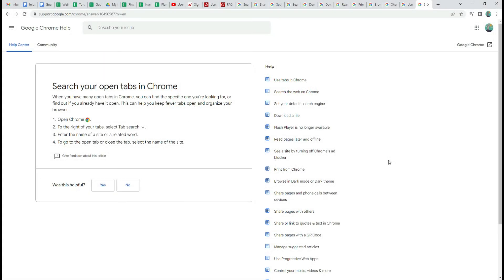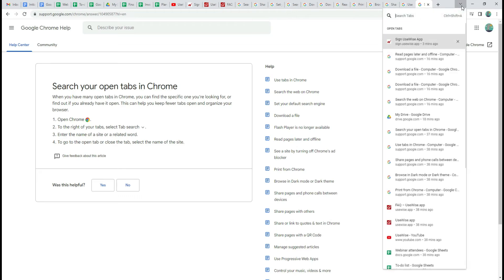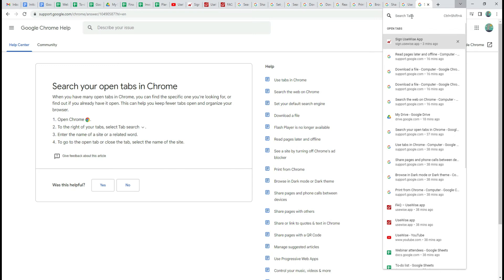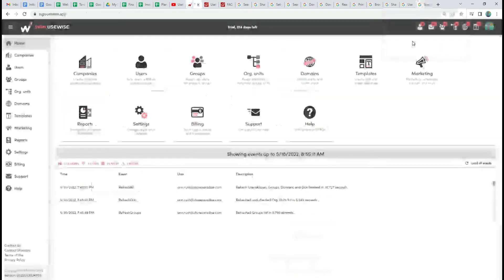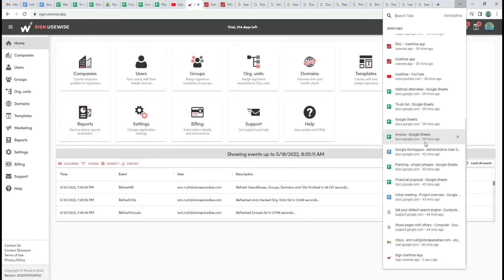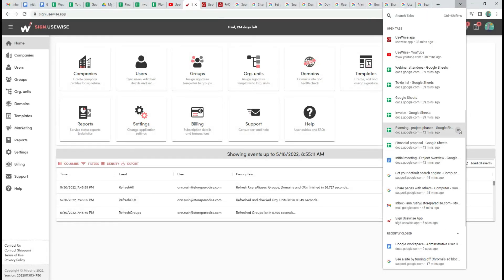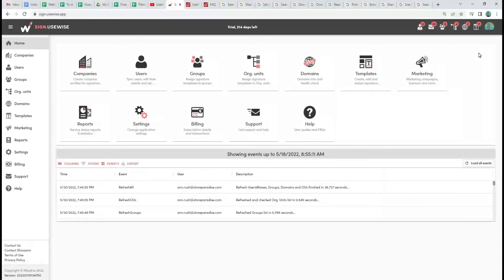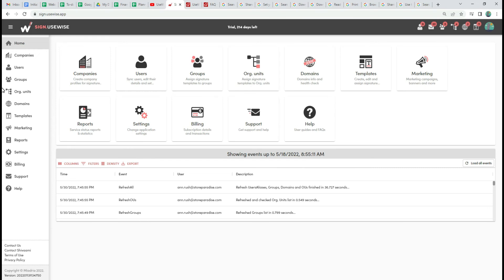How to search open tabs in Google Chrome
If you have many tabs opened in Google Chrome, you can use the Chrome built-in search option to easily find and access the specific tab. You can use the keyboard shortcut the make the process even simpler. Learn how to stay productive and focused with Google Chrome in the video guide.